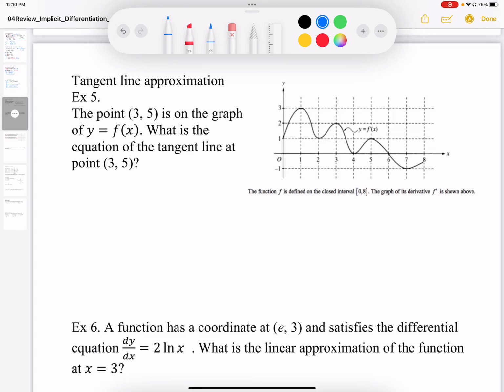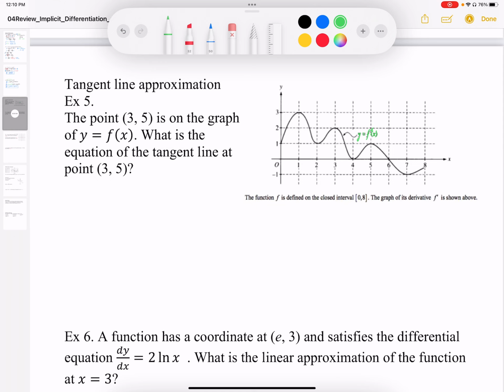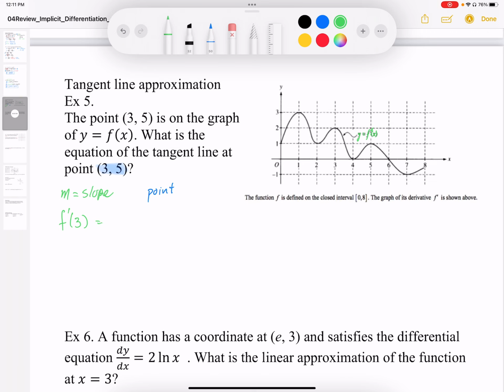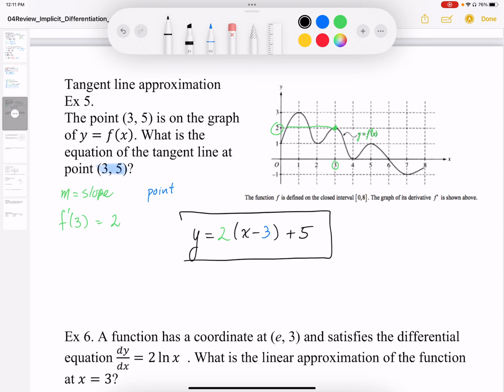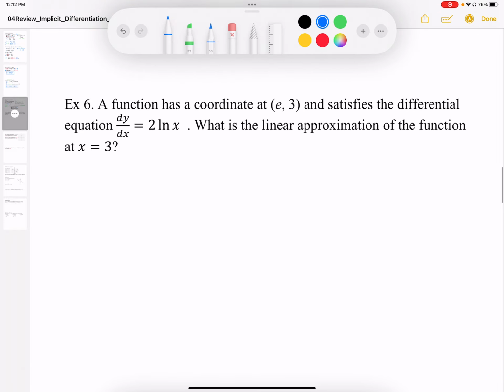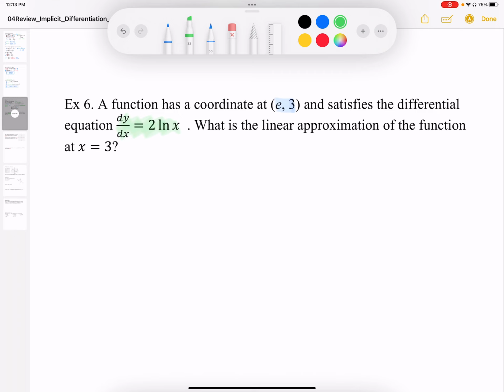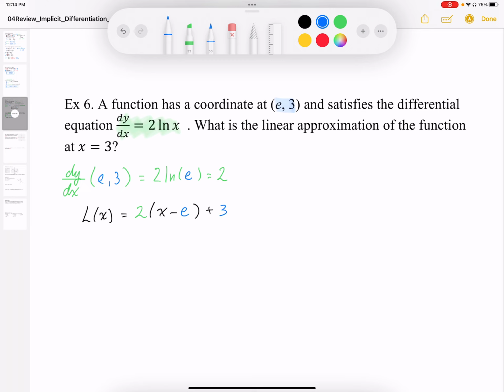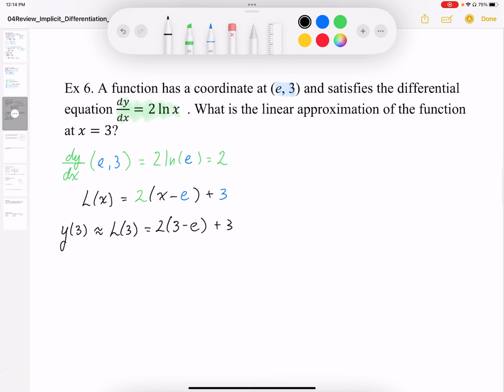05 Review of Implicit Differentiation Part3